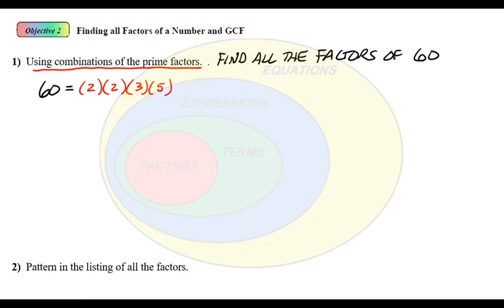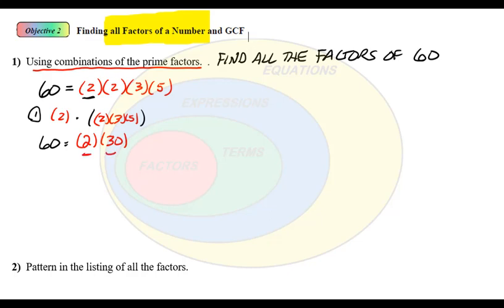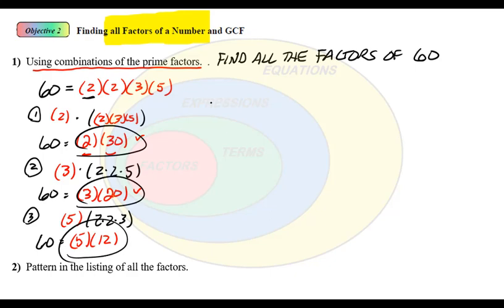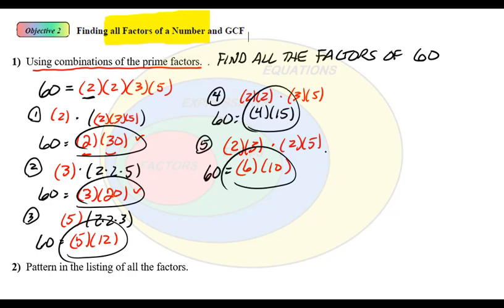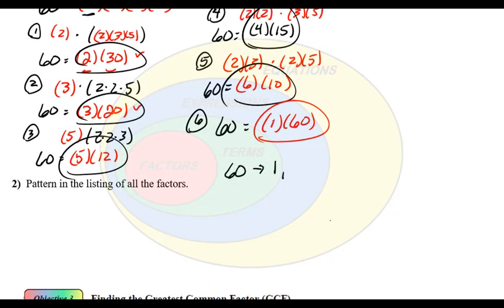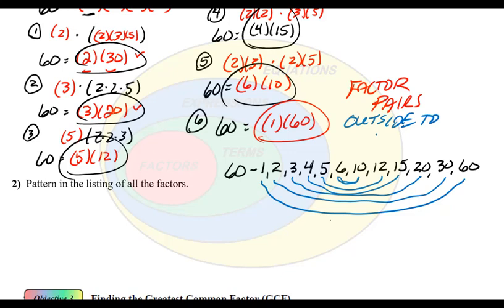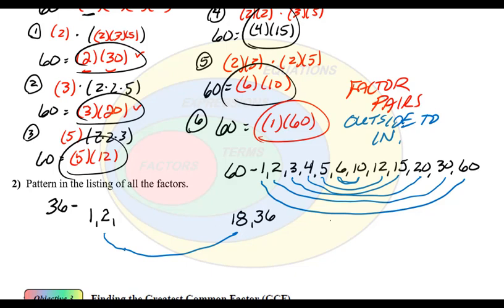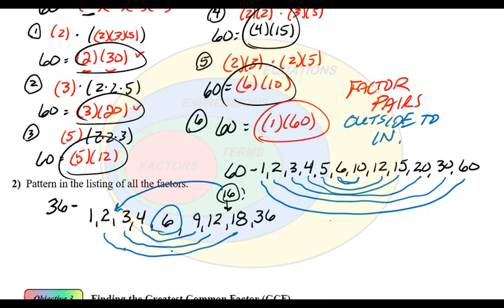Composition of Mathematics - Sec 1.2 Factors and Factor Operators Lecture 2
Learn how to use the prime factorization of a number to find all the factors of that number.  How can you find the GCF (Greatest Common Factor) of a list of numbers?  Watch, and find out!